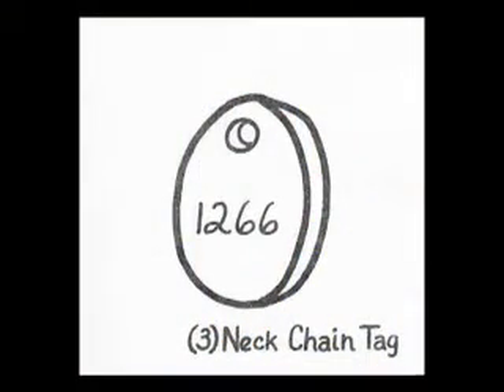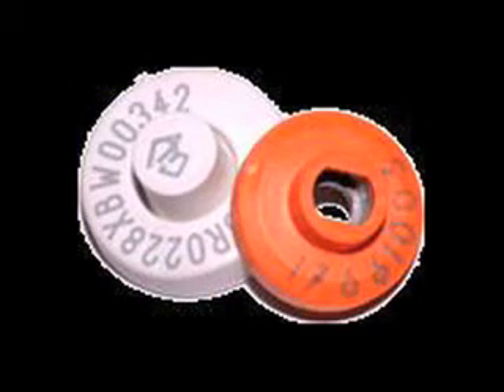Methods of Animal Identification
Beef cattle producers need some method to identify the animals in their herd. Without
some type of identification, it is difficult if not impossible to maintain performance records that
are needed for selection of replacements and the culling of low producing animals.